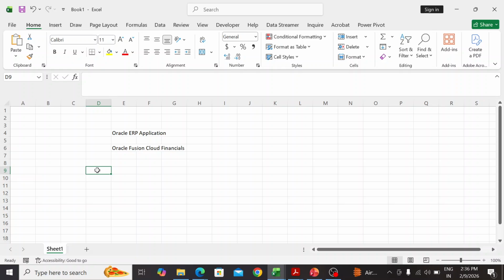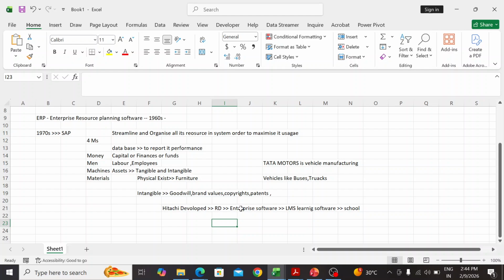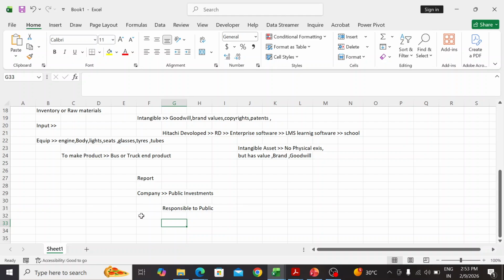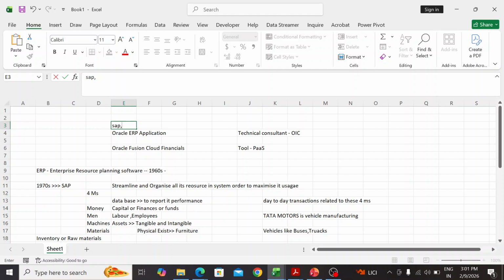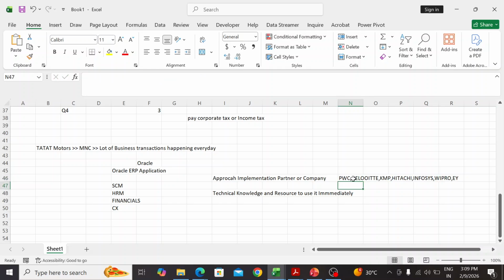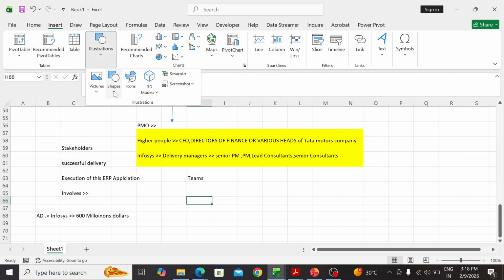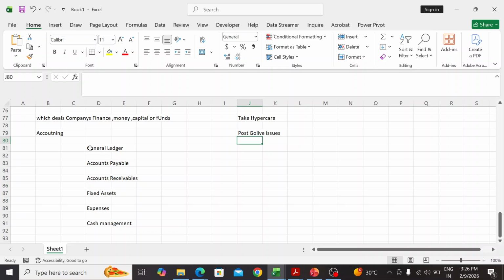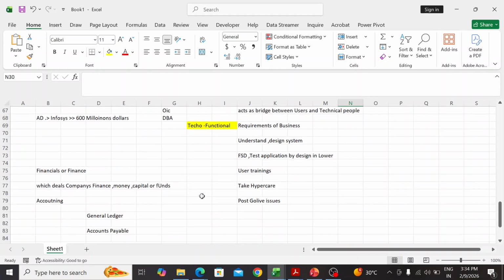Oracle Fusion Cloud Financials Training | Free Demo | Job-Oriented Training ‪@SedarEdge‬ ‪@Oracle‬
*Welcome to our FREE Oracle Fusion Cloud Financials Demo Session!*

Thinking about starting a career in IT? Oracle Fusion Cloud Financials is one of the most in-demand ERP technologies used by leading organizations worldwide.

In this demo, you'll learn:
✅ Introduction to Oracle Fusion Cloud Financials
✅ Career Opportunities
✅ Course Overview
✅ Live Application Walkthrough
✅ How Our Training Helps You Become Job-Ready

👨‍🎓 *Suitable For:*
• B.Com • M.Com • MBA • CA • CMA • Fresh Graduates • Working Professionals

*Why Choose Sedar Edge Technologies?*
✔ Real-Time Training
✔ Hands-on Practice
✔ Interview Preparation
✔ Placement Assistance
✔ Expert Trainers